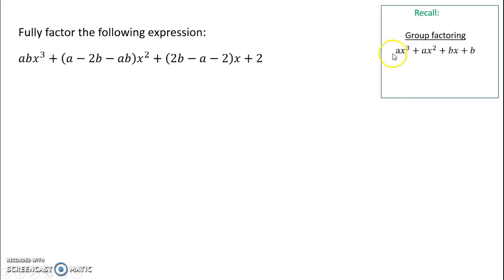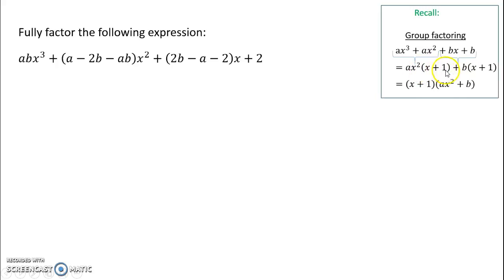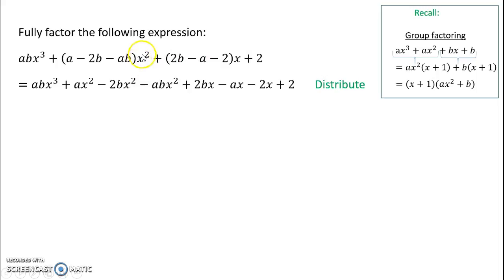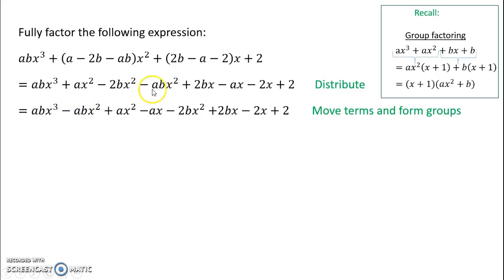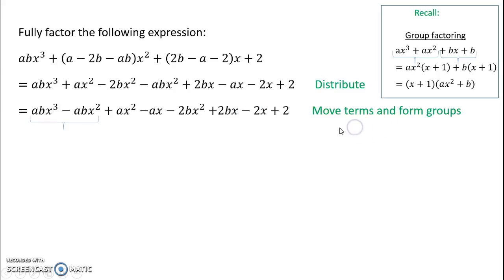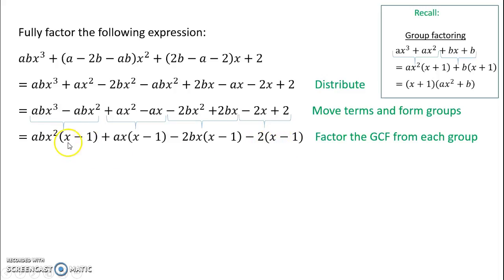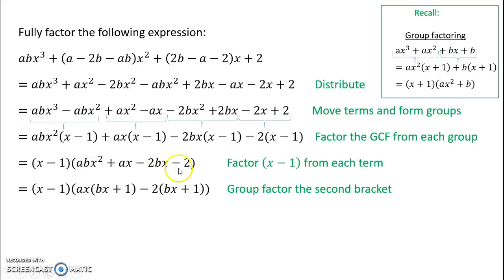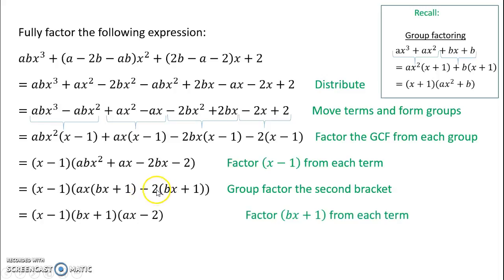Complex Factoring Problem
Factor  abx^3 + (a-2b-ab)x^2 + (2b-a-2)x + 2

An unusual factoring problem that can be tied into the grade 11 functions course or grade 12 advanced functions course. I have given this problem on tests in the past.